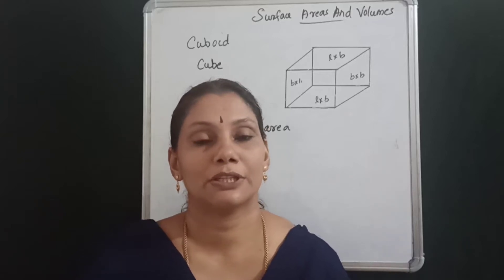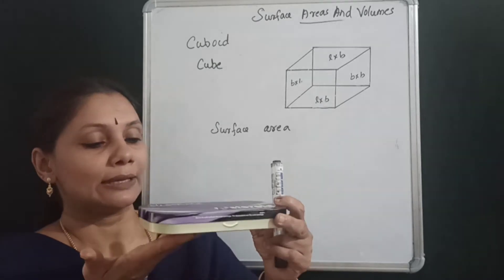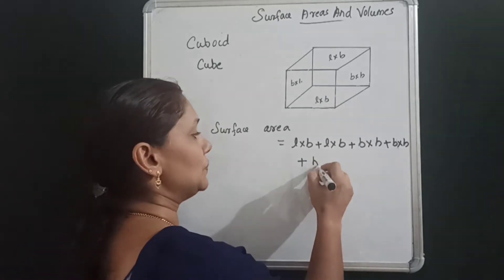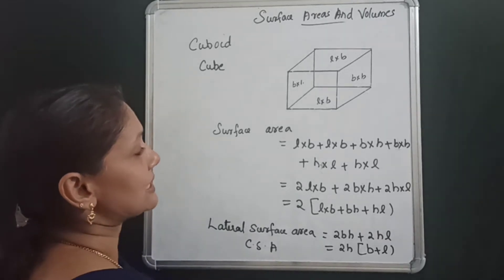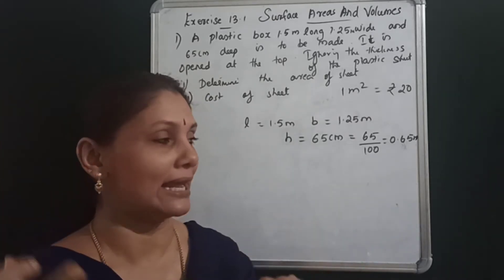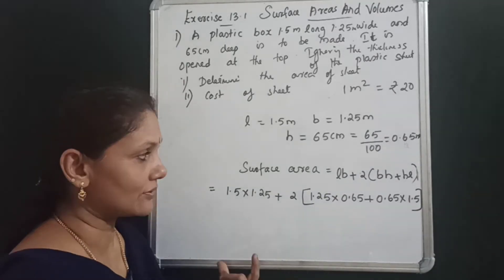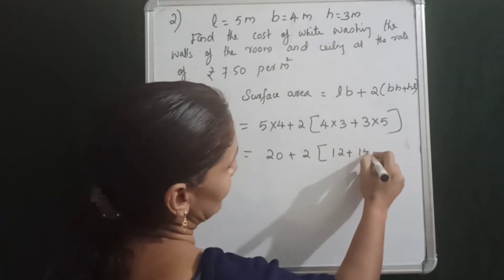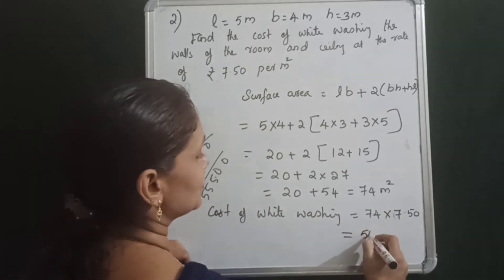Class 9 Maths Surface Areas and Volumes Exercise 13.1 in Malayalam NCERT CBSE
Area of Cuboid
Area of Cube
Lateral surface area or
Curved Surface Area
Query Solved
Solving exercise 13.1 first two questions class 9 maths surface area and volume NCERT textbook

Surface Areas and Volumes full chapter link